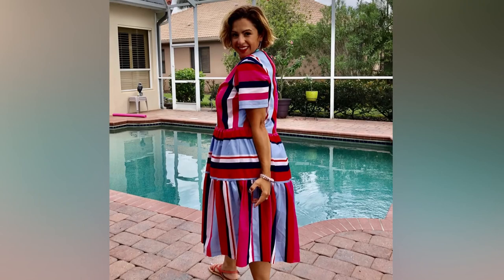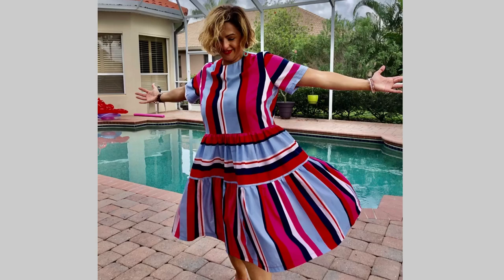Dress Time! I made McCalls 7948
I made a dress and it is McCall’s 9748. It’s a keeper!